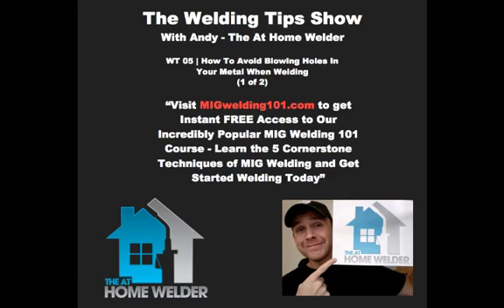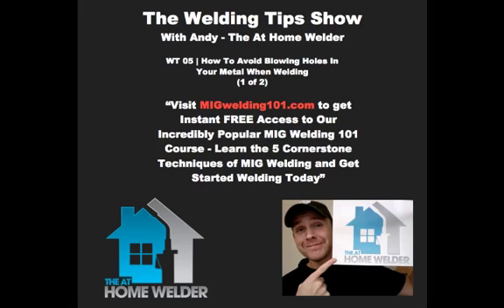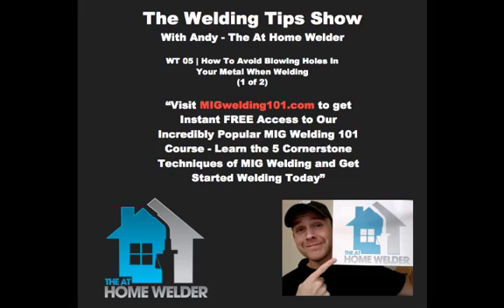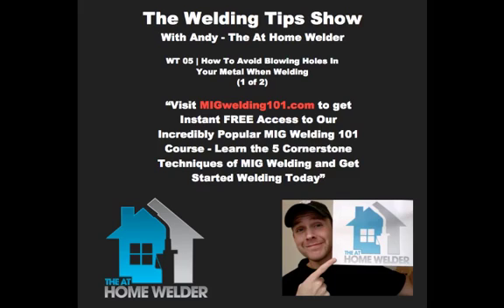The Welding Tips Show 05 | How To Avoid Blowing Holes In Your Metal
The Welding Tips Show episode 5 - How to avoid blowing holes in your metal when welding.

To claim your free MIG Welding 101 course got and start welding today even if you have never welded before.